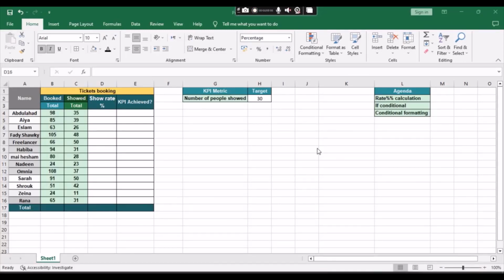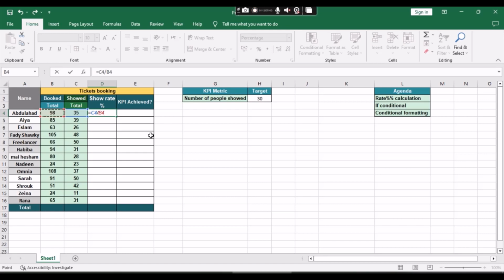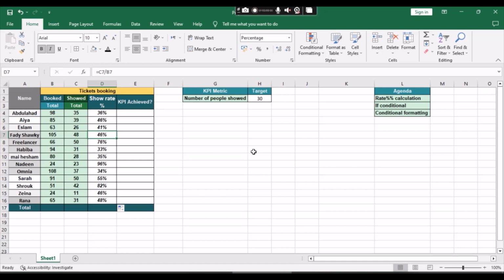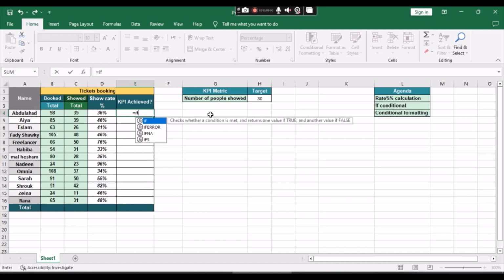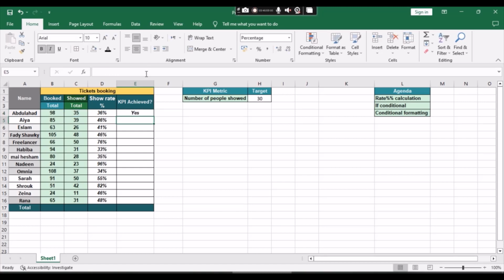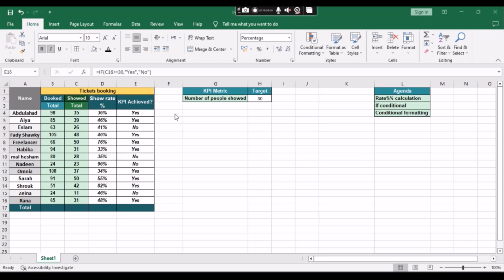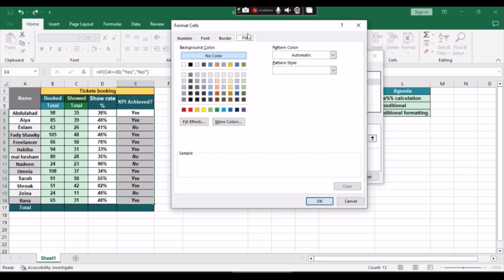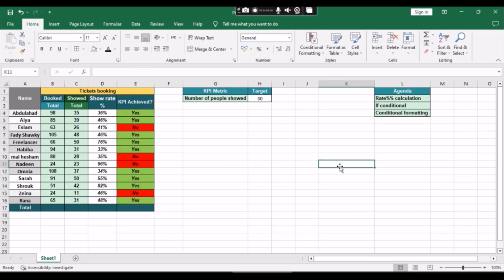How to use if function excel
If function and conditional formatting